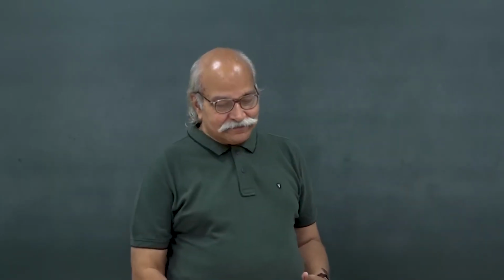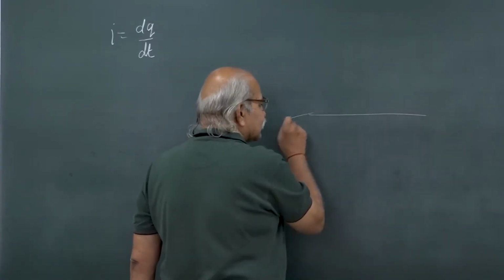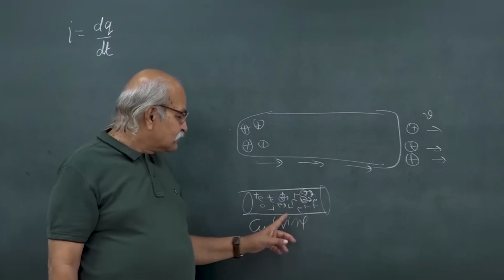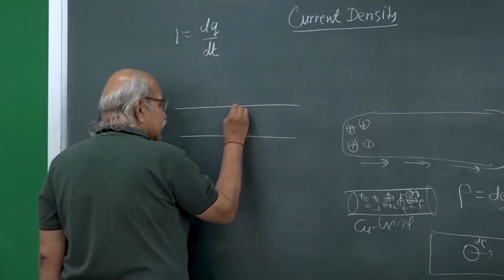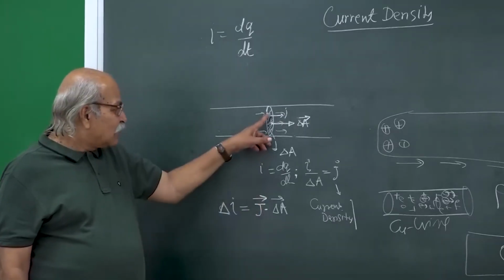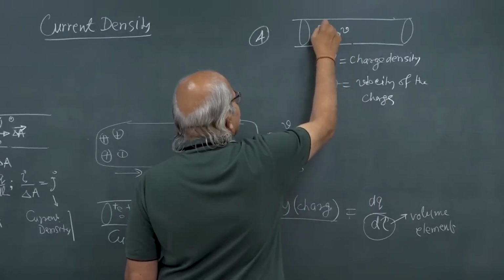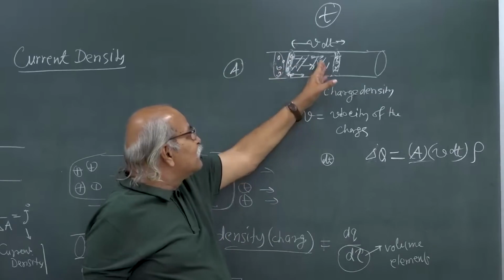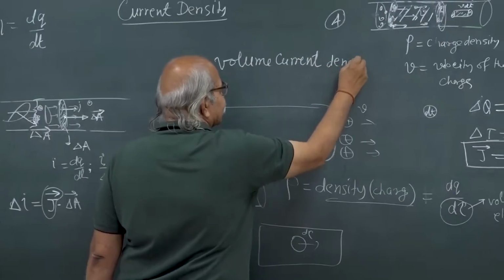LEC 2 Volume Current Density | HC VERMA | ELECTROMAGNETISM 2 | GDS K S